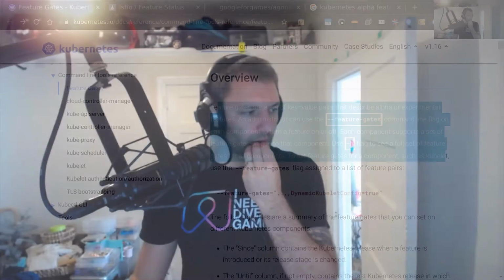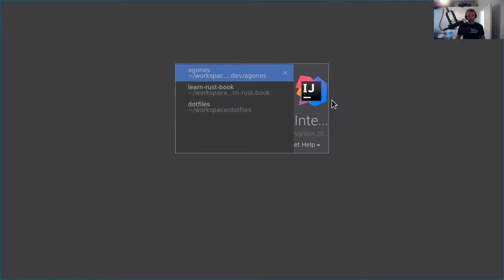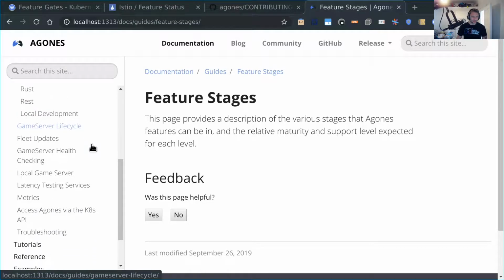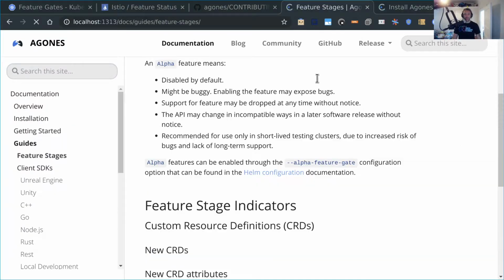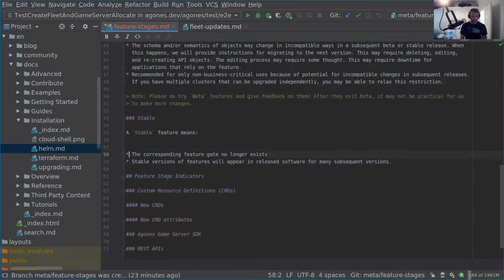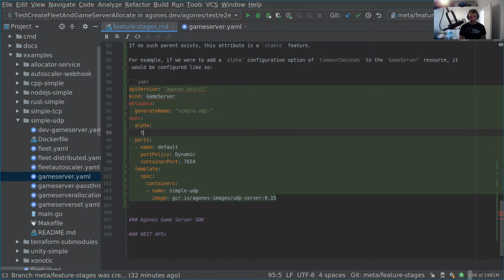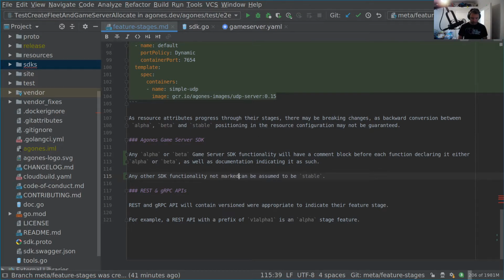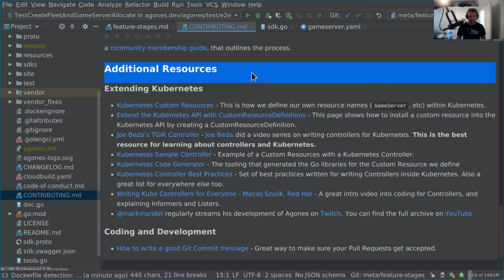Agones Development: Post 1.0.0 Features - How to Manage?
Agones has gone 1.0.0, so we're a stable API!

But what about new features? Can they be experimental? Do we need stages? What will they be?

I'm going to take a first pass at writing a doc on what this looks like.